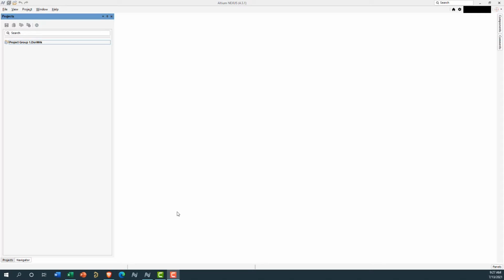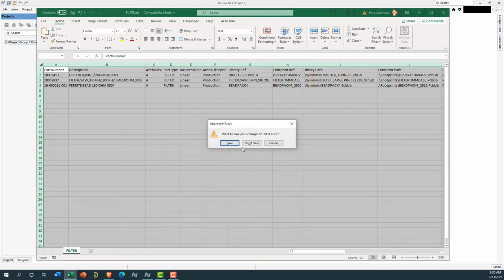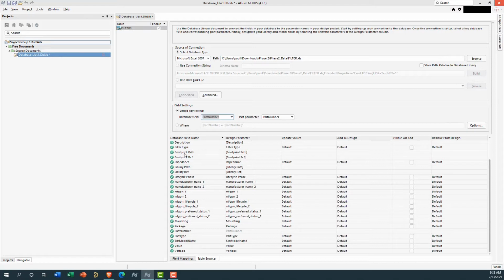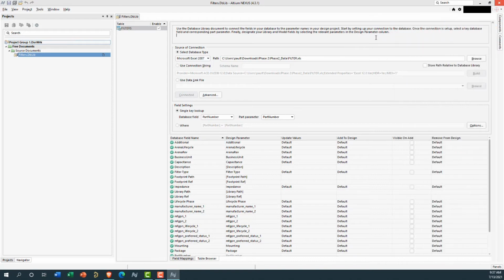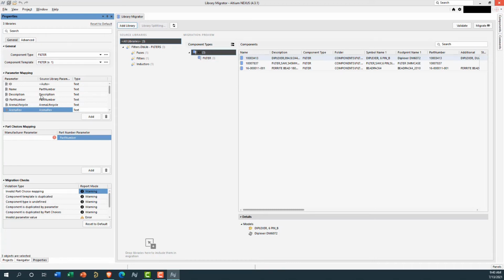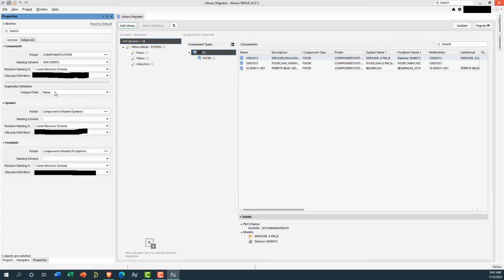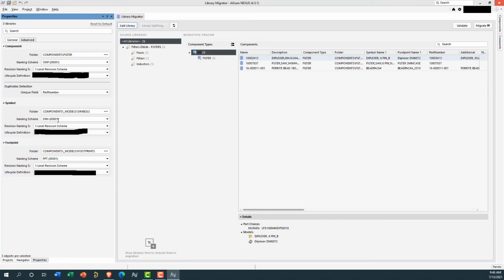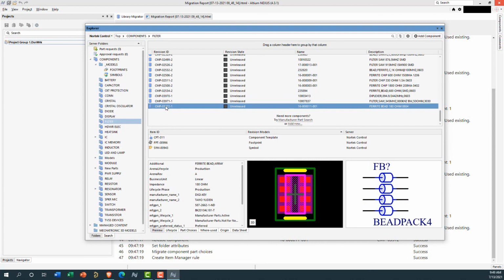Library Migration Example - Concord Pro, Nexus, or Altium 365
To see how we migrate components to Concord Pro, Nexus, or Altium 365, check out this video.  We use a temporary Excel-based database library which allows us better control of the parameters and the model links during the migration process.

Would you like more information on this topic, please check out the